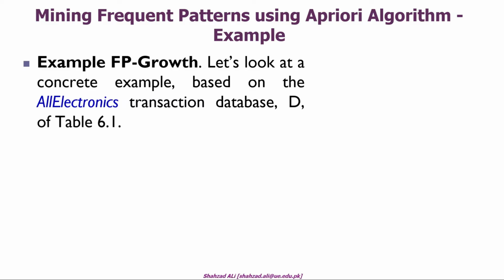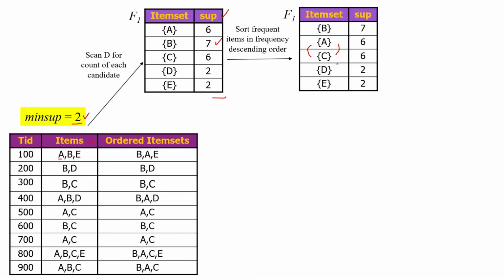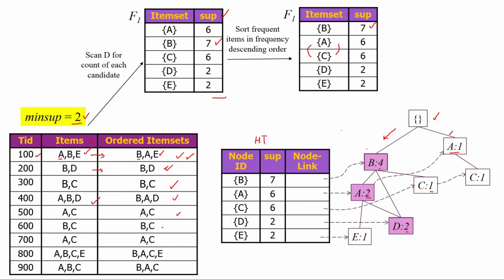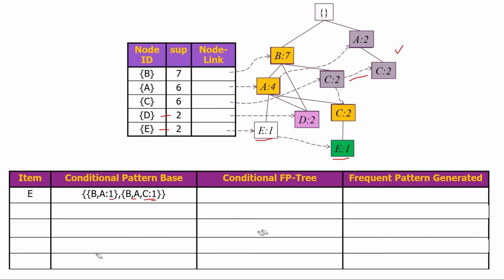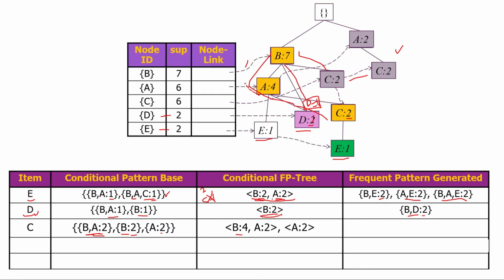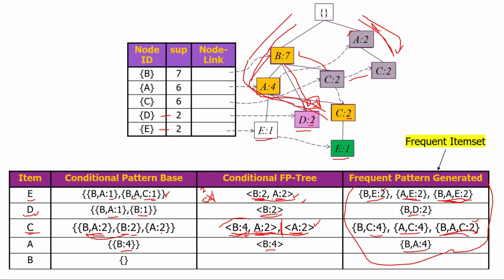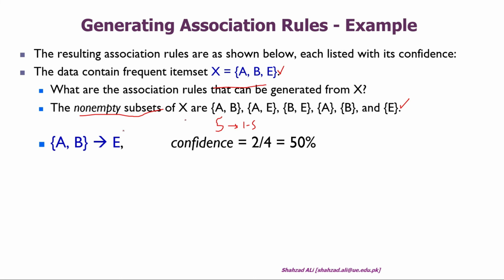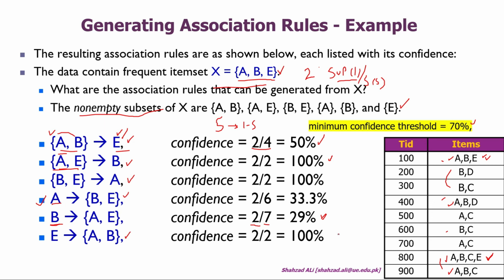Association Rules in Data Mining - 6: FP-Growth Tree with solved Example by Shahzad Ali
In this video, I have solved the Example Numerical of the FP-Growth (Frequent Pattern Growth) method which is commonly used for mining Frequent Patterns.